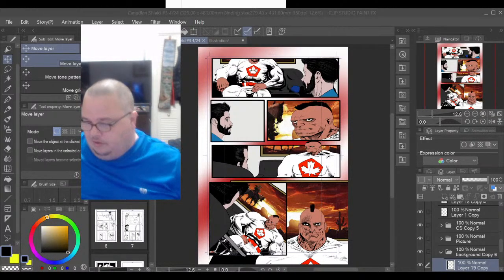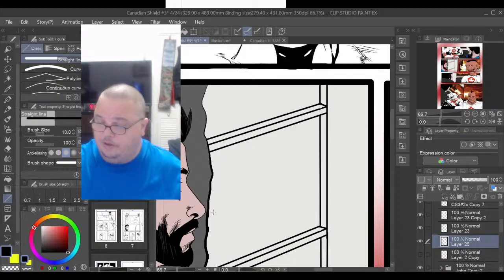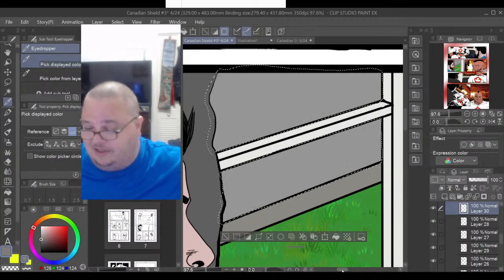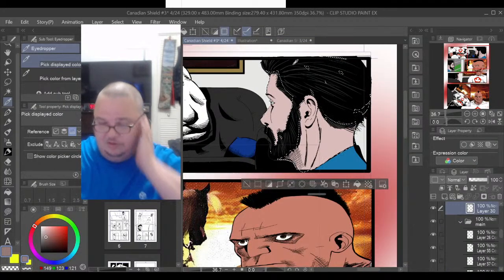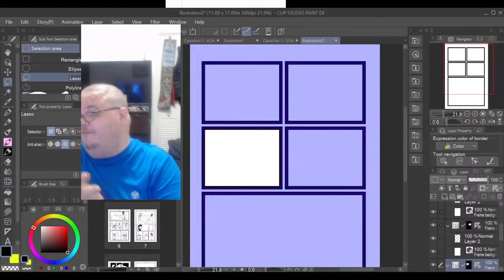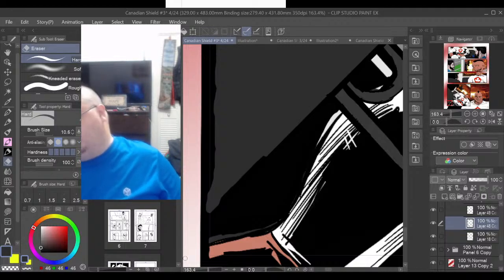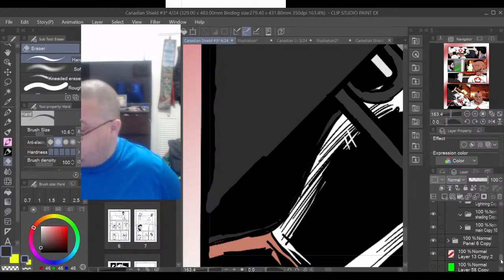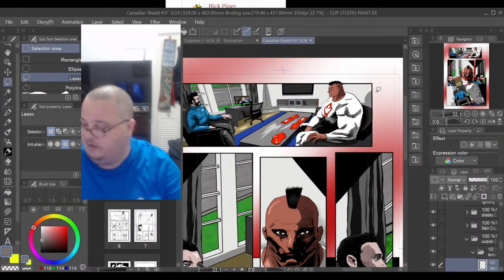Shield's Up coloring Canadian Shield #3 Part 4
In this live stream I will colour the Canadian Shield 3

- Piped Piper of Hamilton channel